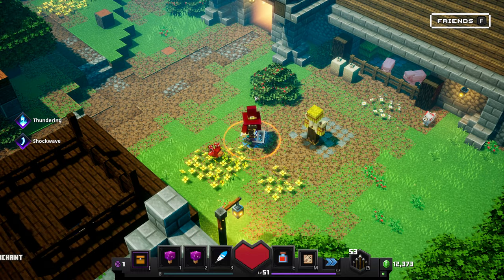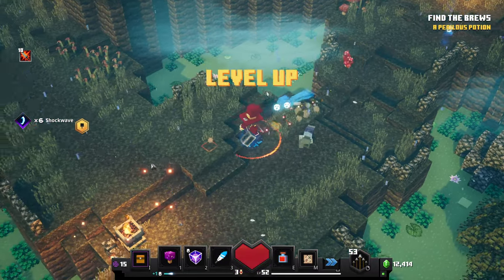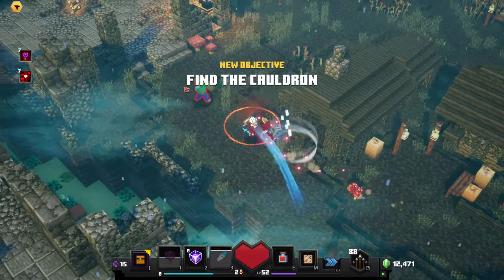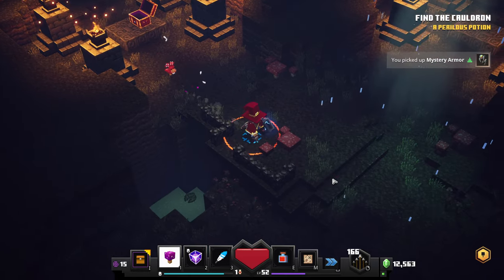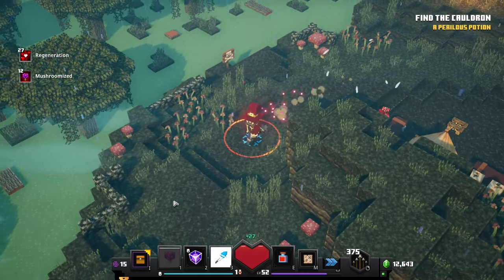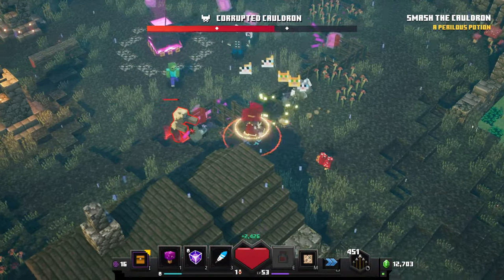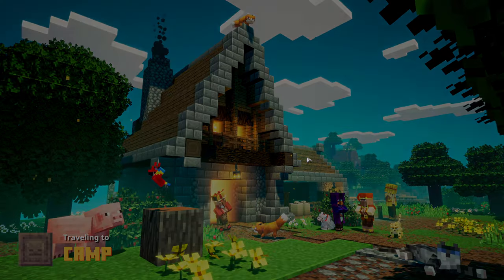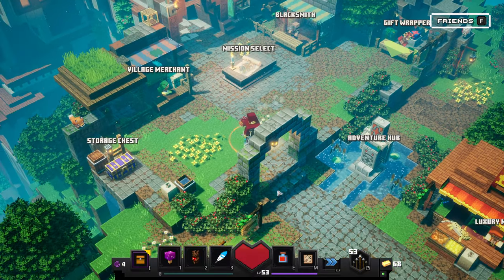Soggy Swamp (Apocalypse Difficulty) | Minecraft Dungeons | Part 27